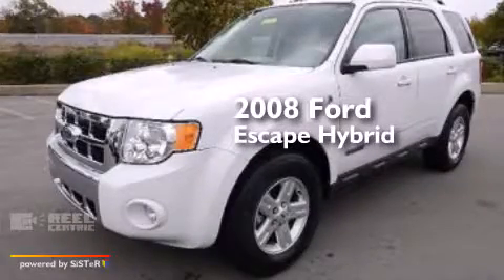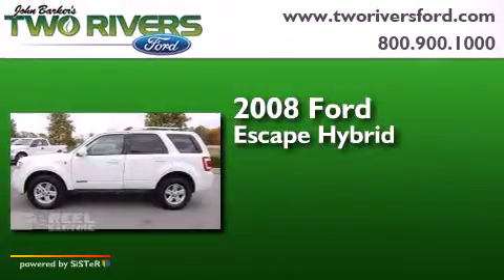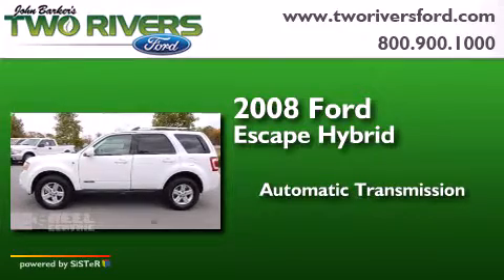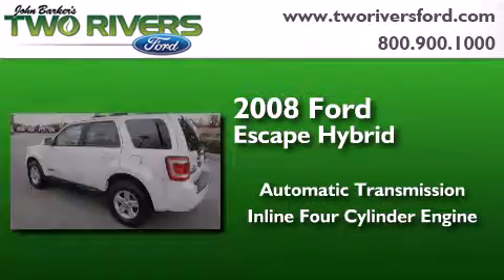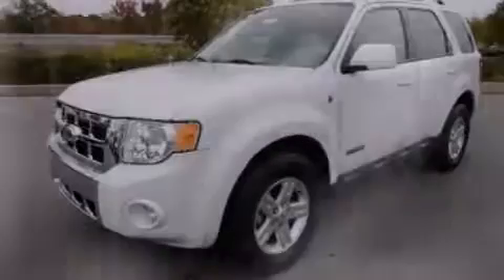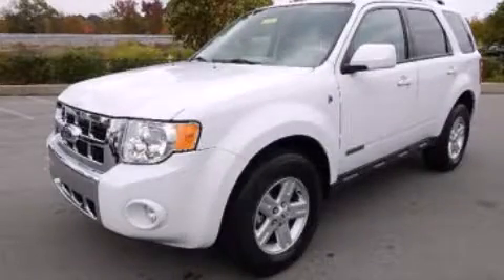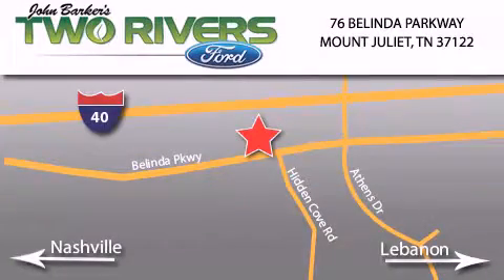2008 Ford Escape Hybrid Mount Juliet TN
We've been honored to serve the Mount Juliet TN area , we promise that your experience at our dealership will exceed your expectations ! Year : 2008 Make : Ford Model : Escape Hybrid Engine : 2.3L I4 16V MPFI DOHC Hybrid Trans . : Automatic CVT Exterior : Oxford White Clearcoat Miles : 50,280 Interior : Stone Stock : 90185-1 Two Rivers Ford Belinda Parkway Mount Juliet , TN 37122